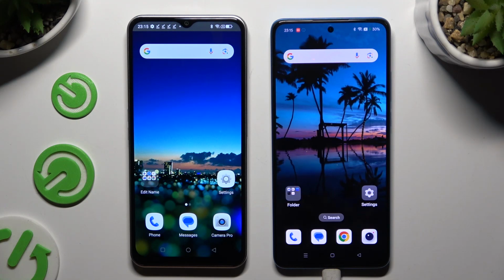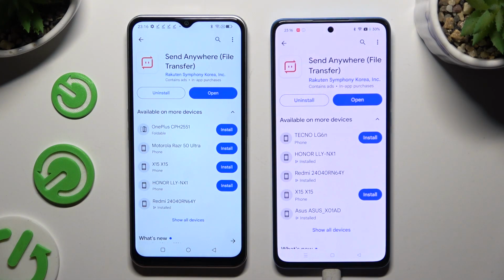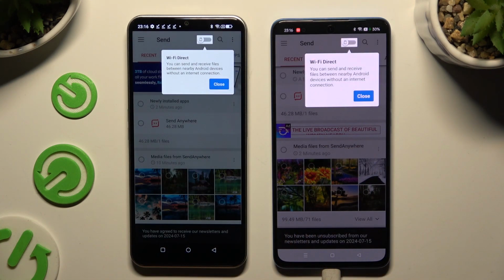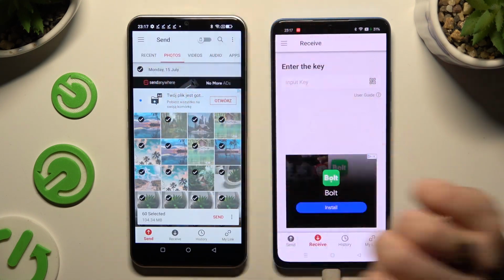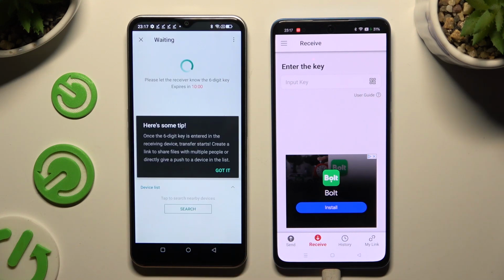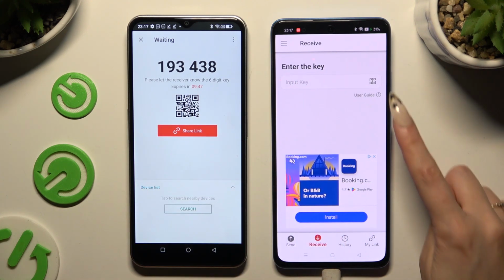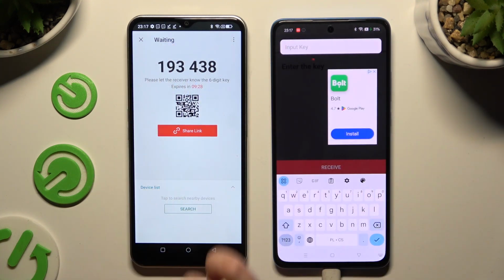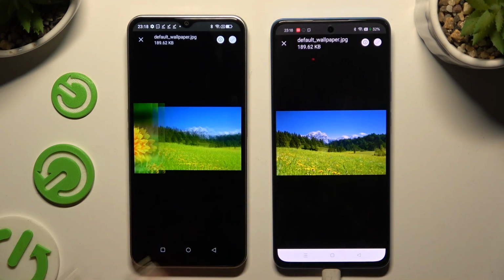How to Transfer Files from an Android Device to OnePlus CE 4 Lite Using Send Anywhere - Move Files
In this video, we’ll guide you on how to transfer files from any Android device to the OnePlus CE 4 Lite using Send Anywhere. This app allows for seamless and secure file transfers between different devices. Whether you’re sending photos, videos, or documents, this tutorial will make the process simple and efficient. Let’s get started!

How to transfer files from Android to OnePlus CE 4 Lite using Send Anywhere? How to move data from Android to OnePlus using Send Anywhere? How to share files from Android device to OnePlus CE 4 Lite?